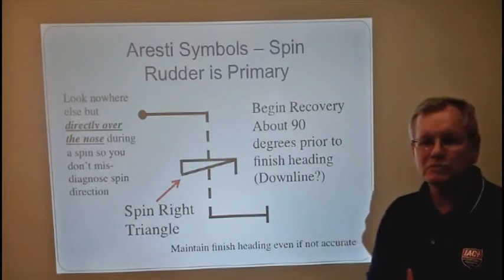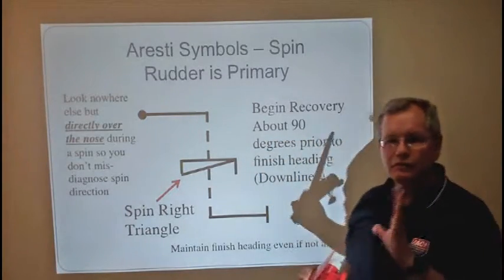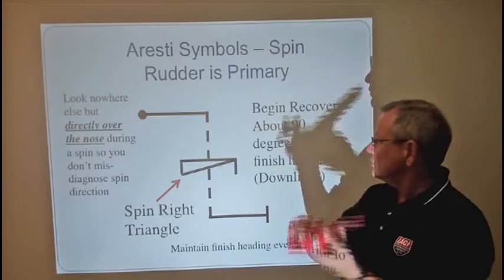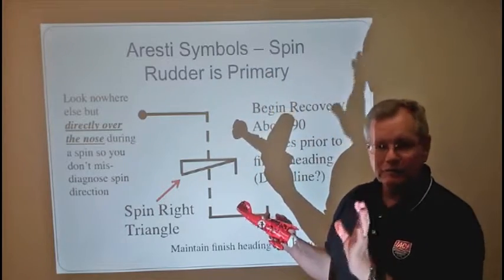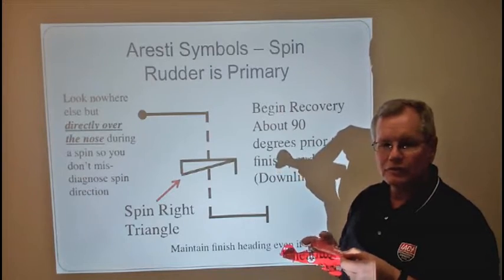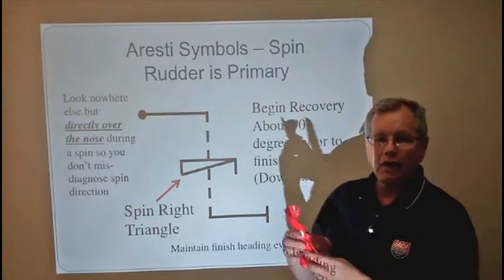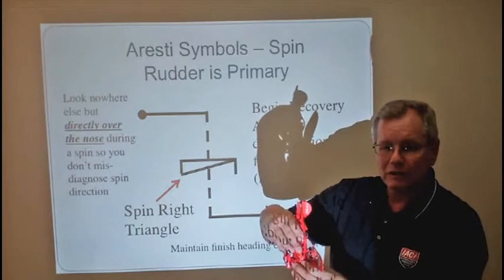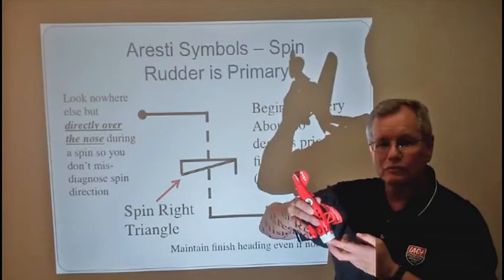The Spin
A detailed description on how to execute an aerobatic spin to the IAC Judging standard. Part of our Video Textbook of Competition Aerobatics series.

In-Cockpit Video Production

*Footage Property of WardAviation2015